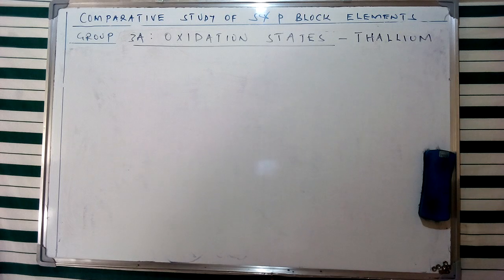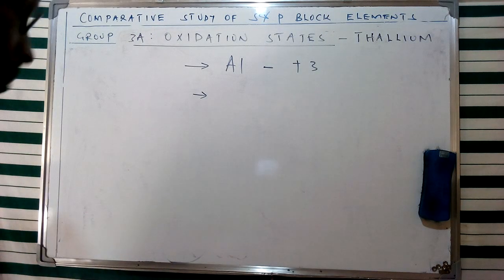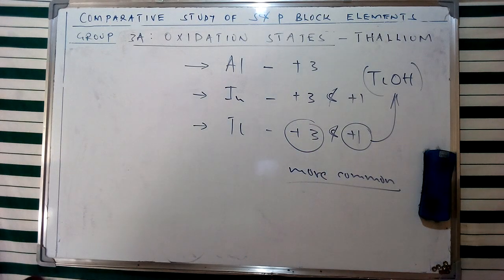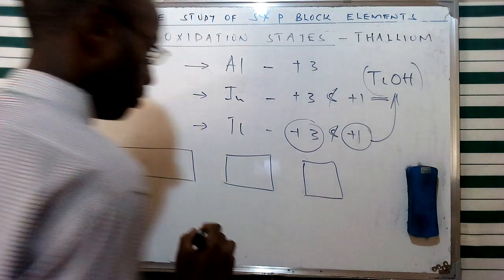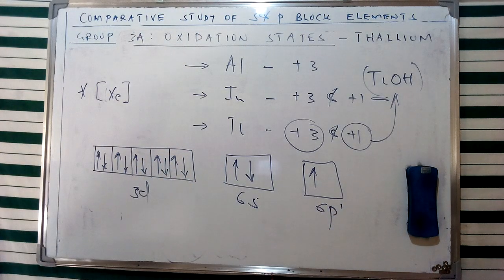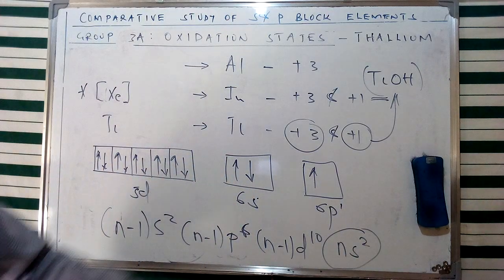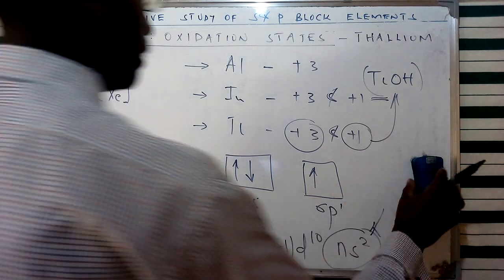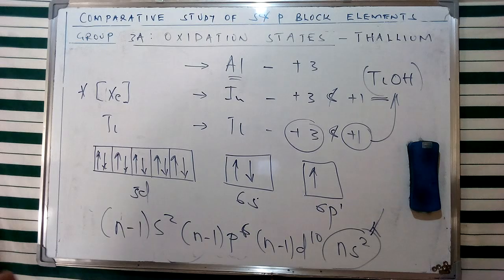The Inert Pair Effect in Action: Oxidation States of Thallium